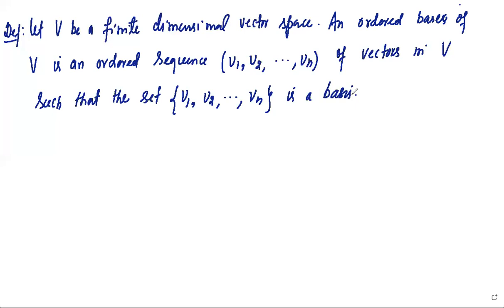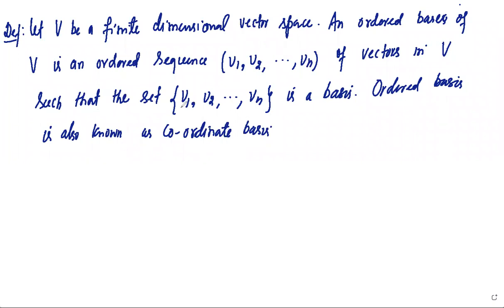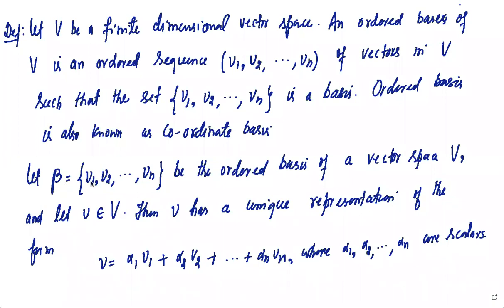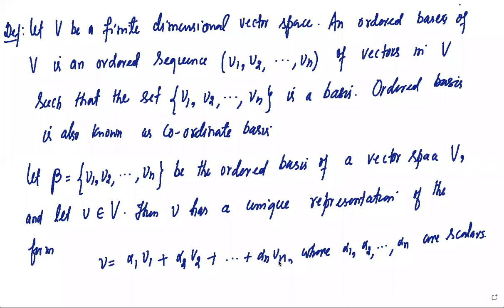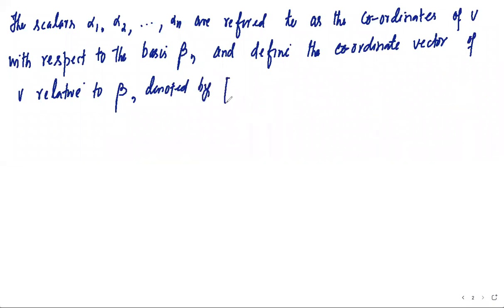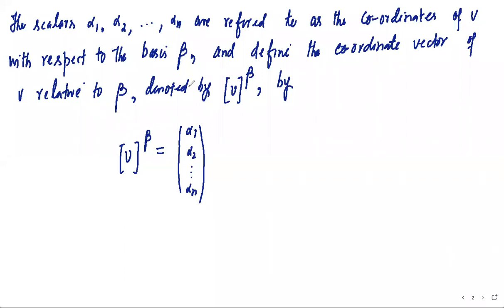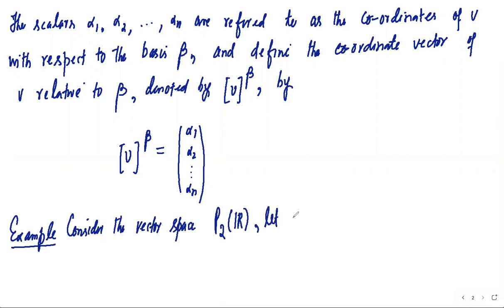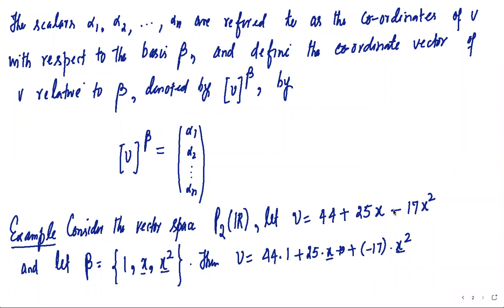Lecture 11 Ordered bases and co-ordinate representations